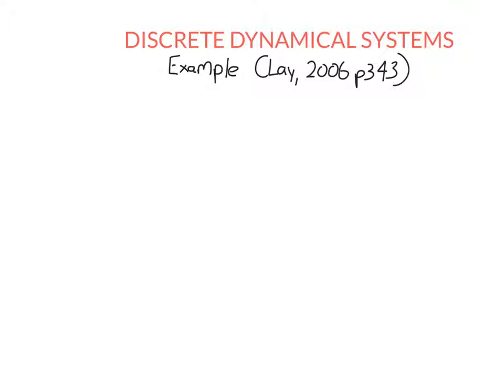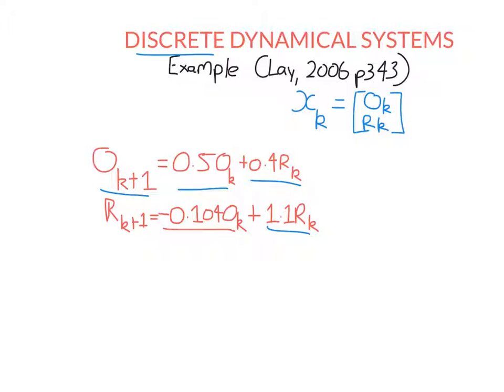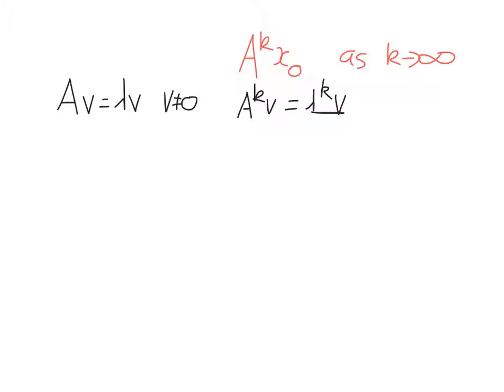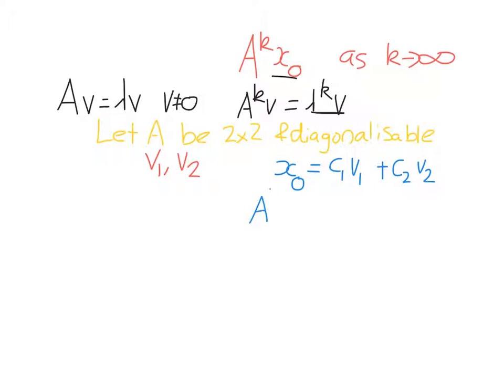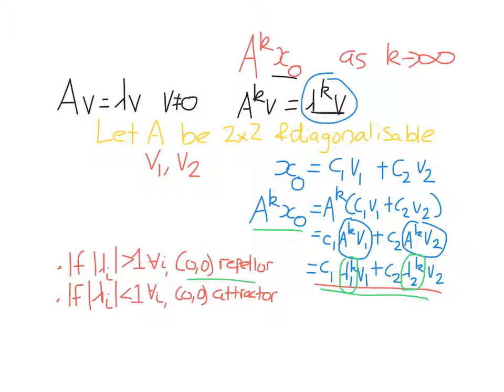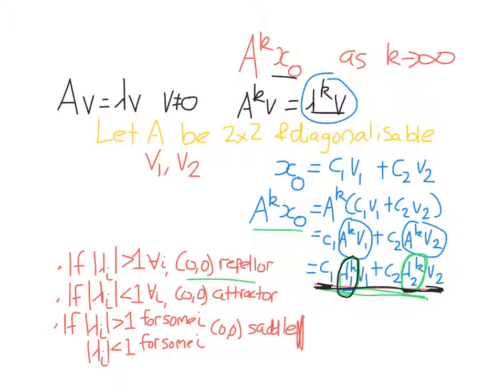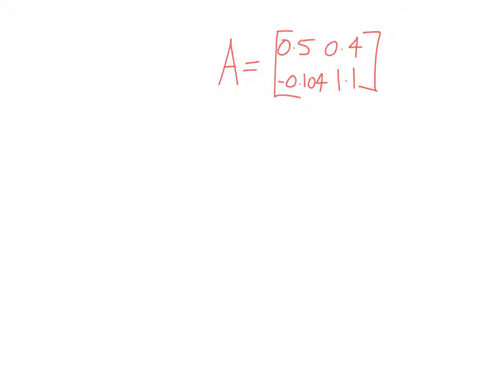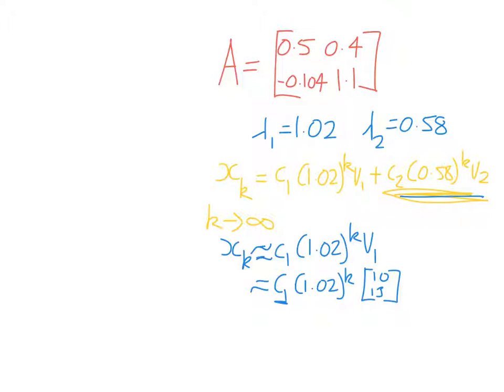AP Series Discrete Dynamical Systems